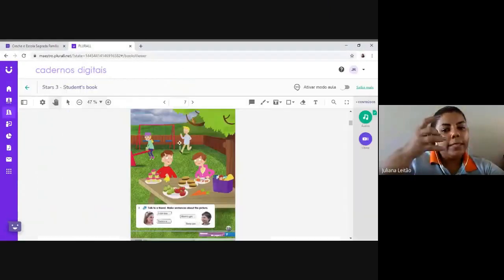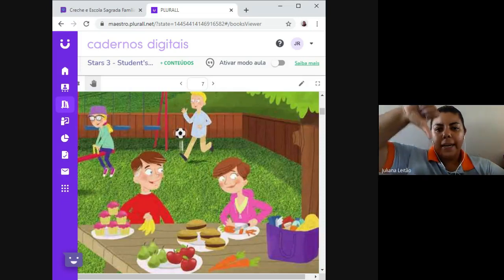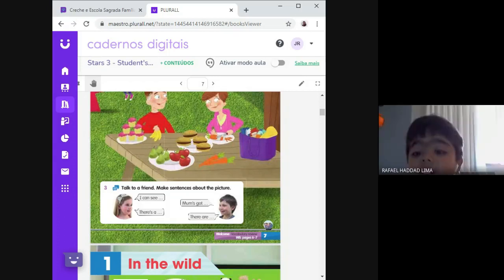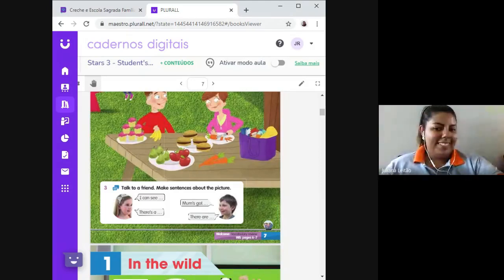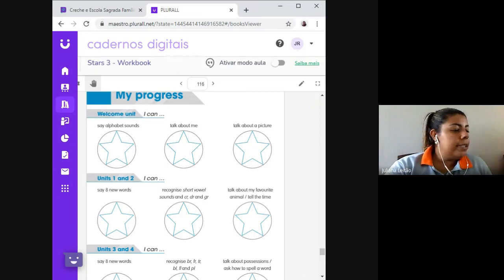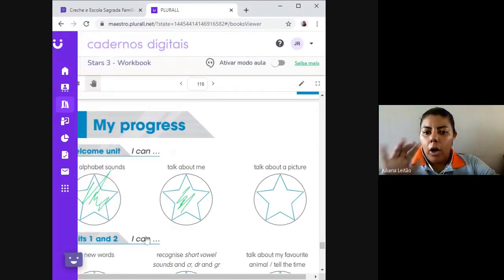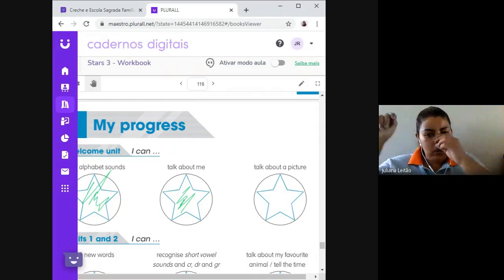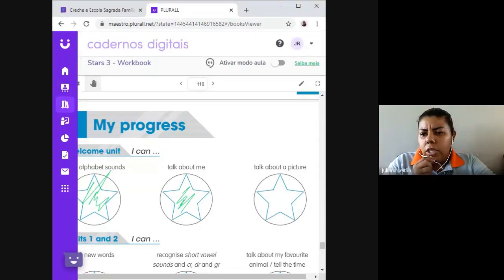Aula de Inglês do dia 02/03/2021 / 3º ano